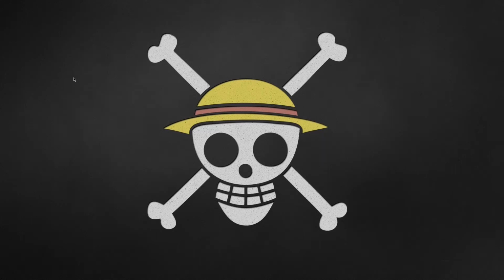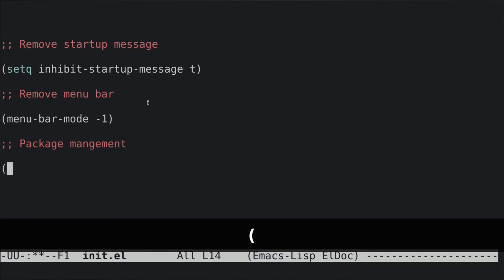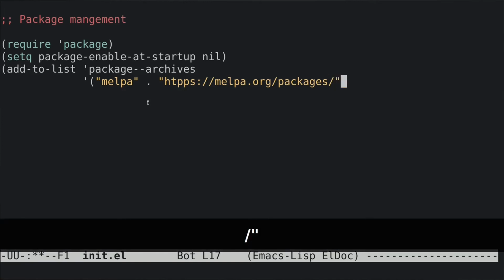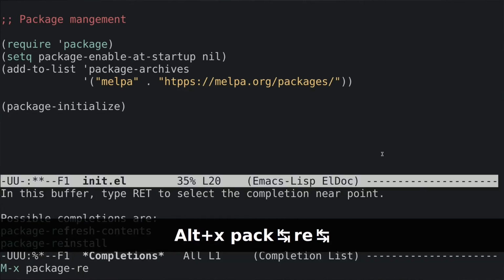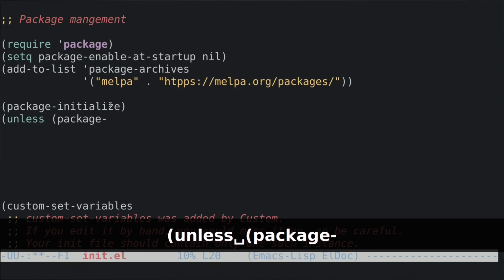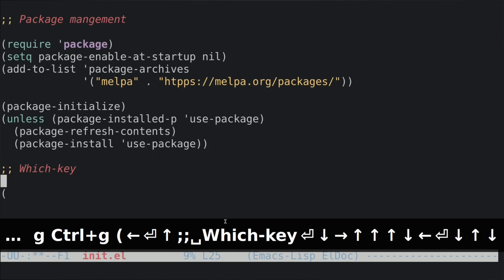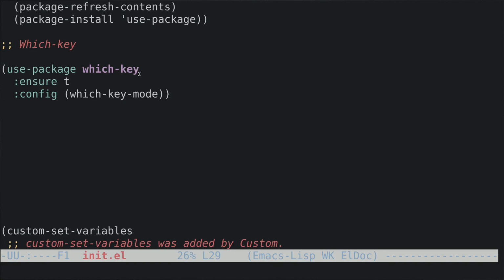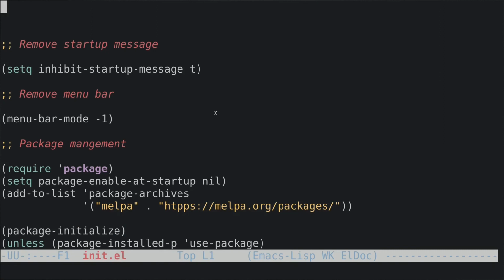Emacs Package Management Setup Ido Mode(auto suggestion) Which-key(keybinding suggestions)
A short video on setting up melpa on Emacs